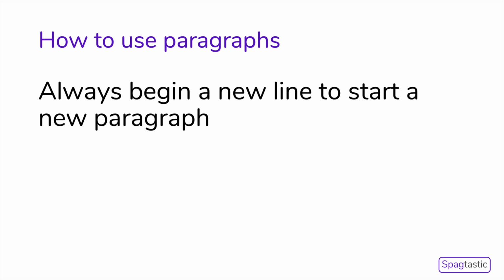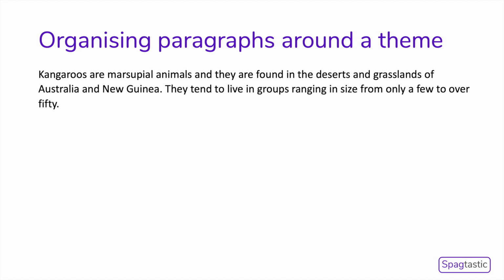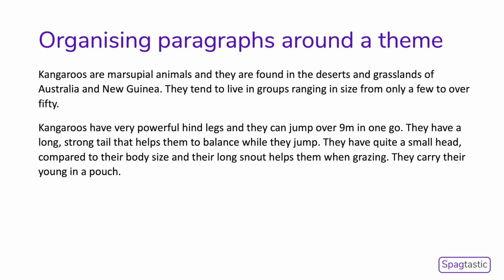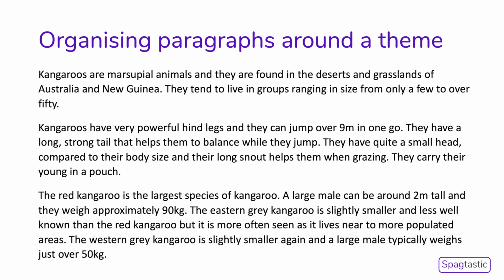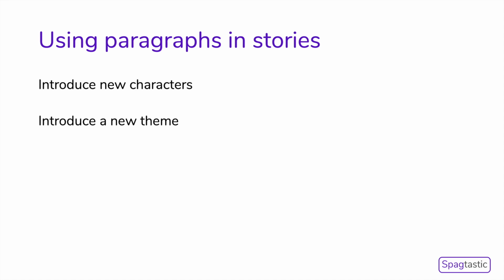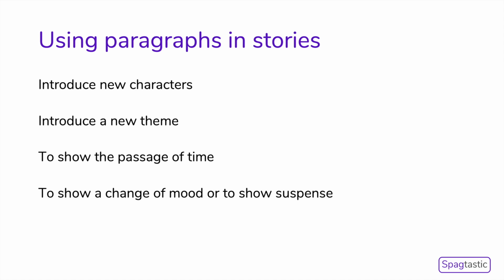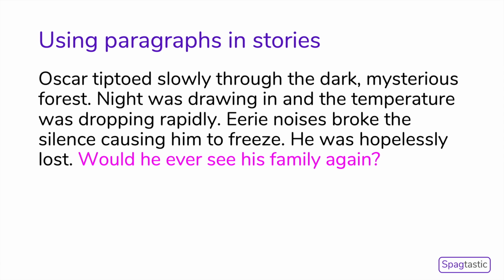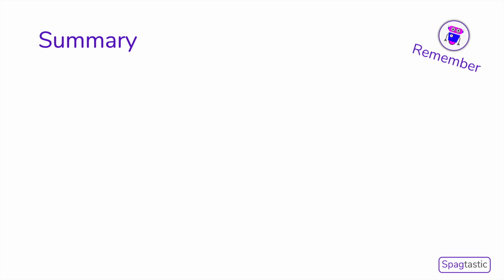SPaG - How to use paragraphs to organise ideas around a theme.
In this video we explore how to use paragraphs to organise ideas around a theme. This is a KS2 SPaG Year 4 skill that covers the topic "Use of paragraphs to organise ideas around a theme" that is taught as part of the English national curriculum programme of study for English. Why not test your knowledge in Spagtastic?